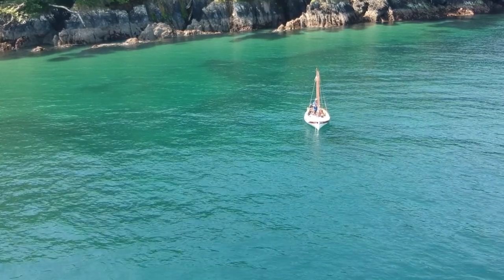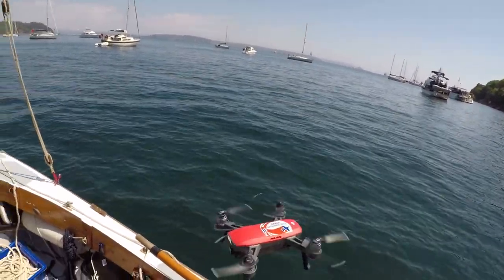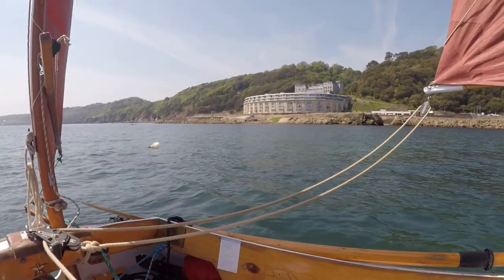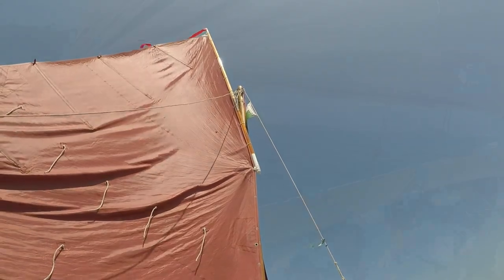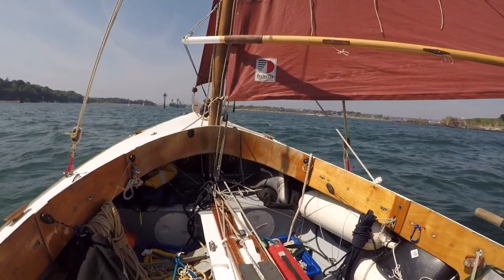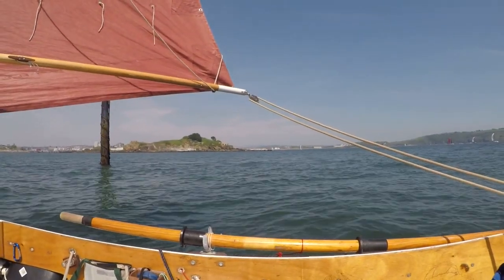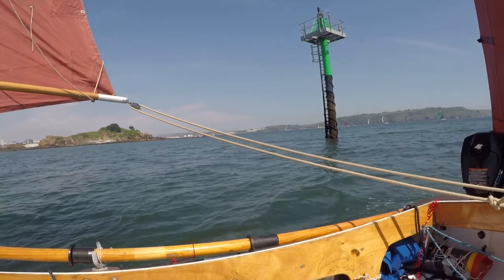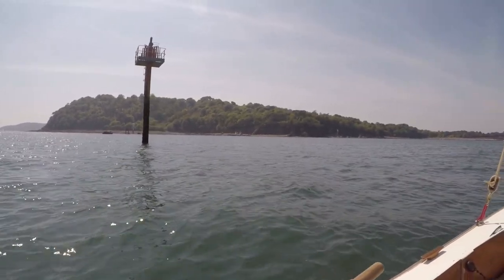Dinghy cruising a John Welsford 'navigator' The Penlee Point Picnic series part three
Arwen is a 14' 6" long, 5' 10" wide yawl 'navigator' designed by John Welsford.
In this video we sail leisurely around Plymouth Sound and Cawsand Bay. Other videos cover my developing skills as a dinghy cruiser and the locations I sail in. They are a video diary recording my experiences for my future 80 yr old self but you are welcome to join Arwen and I on our adventures.